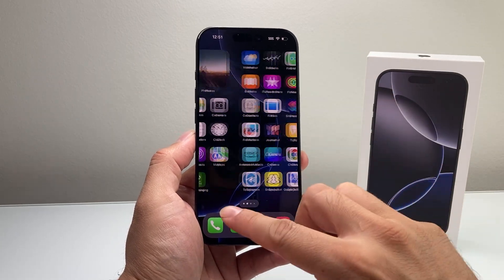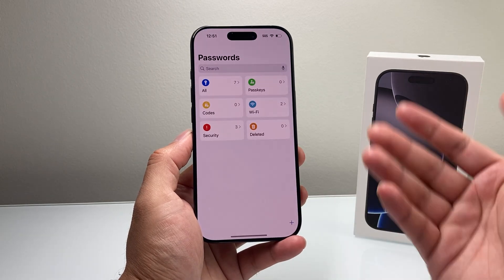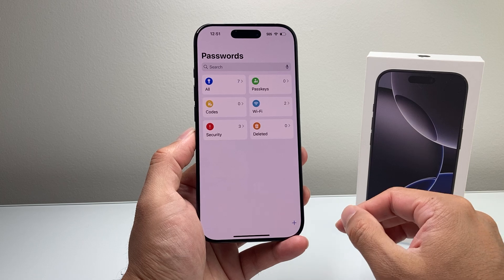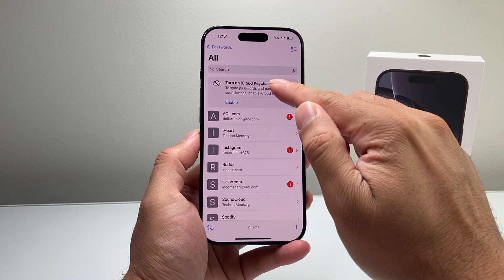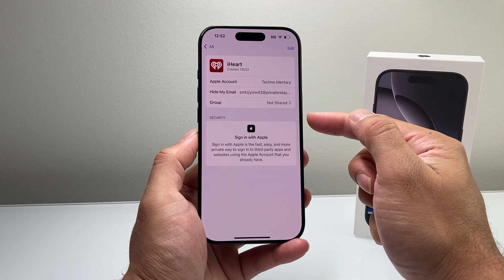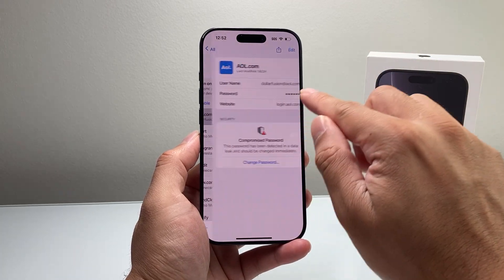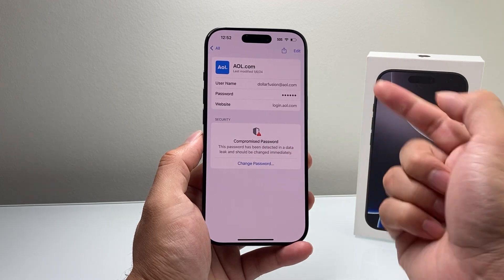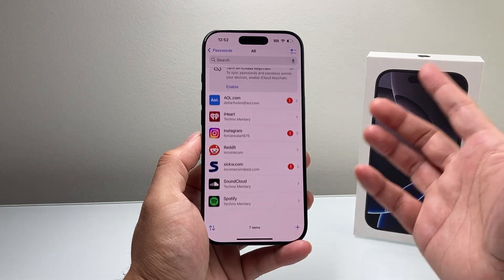How To Check Your Passwords on iOS 18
Here's how to check and see your saved passwords on iPhone on iOS 18!